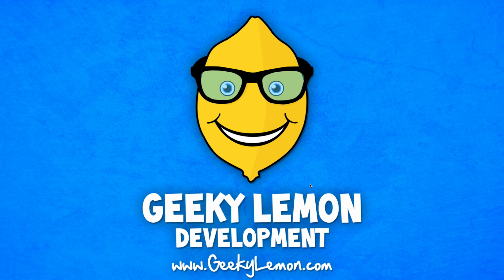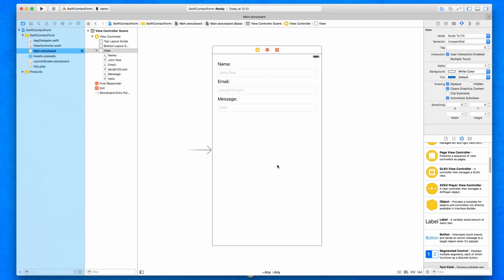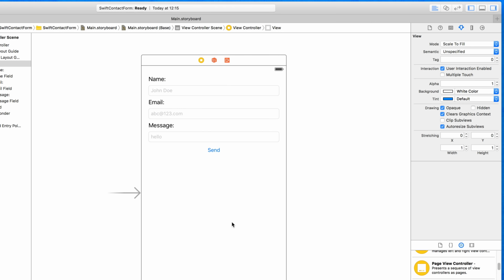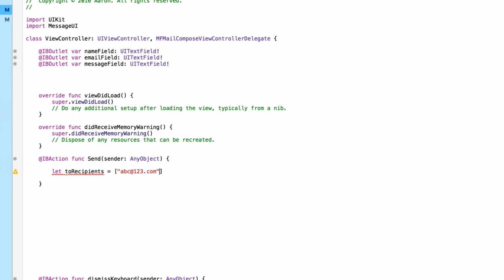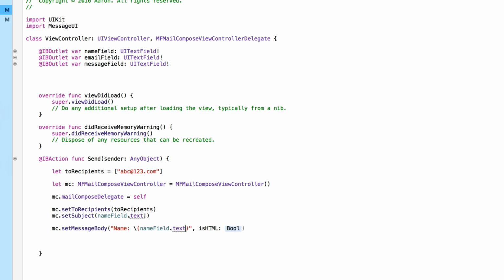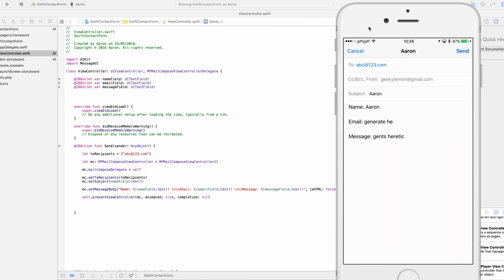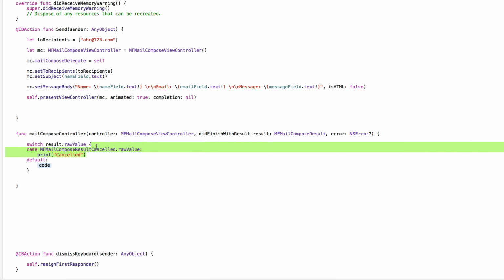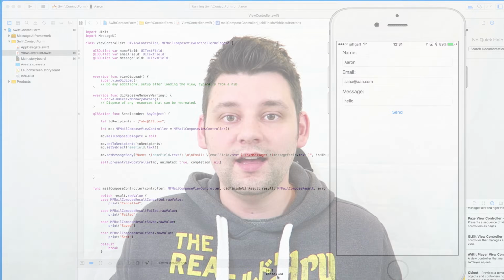Xcode 7 Swift 2 Tutorial - Contact Form - iOS 9 Geeky Lemon Development